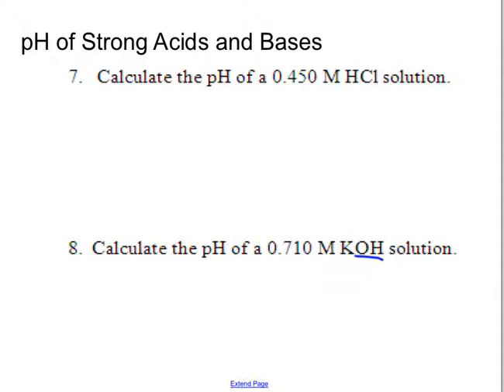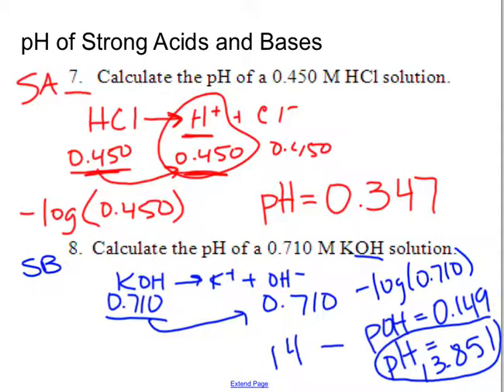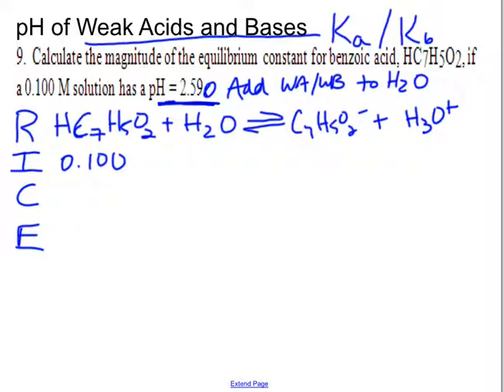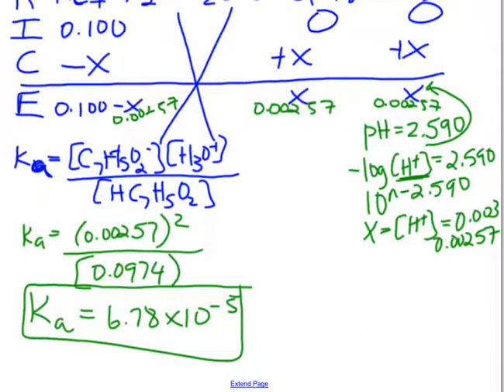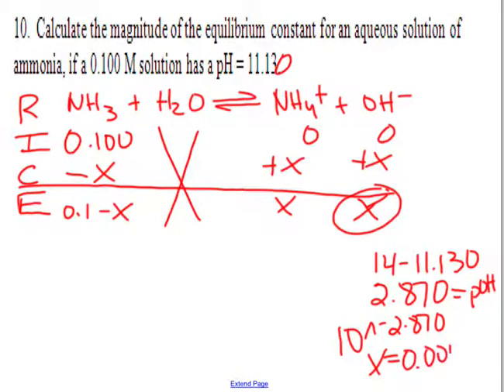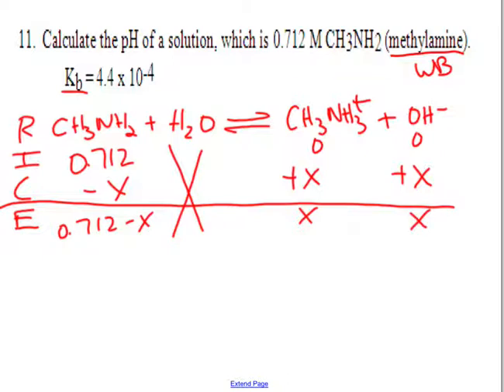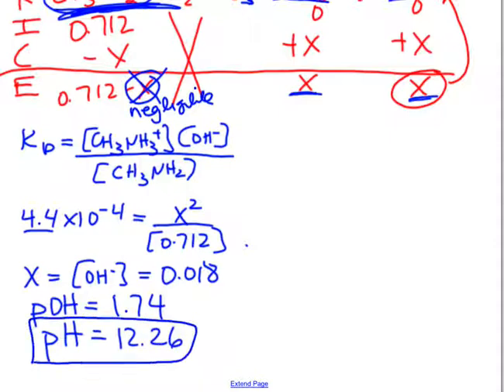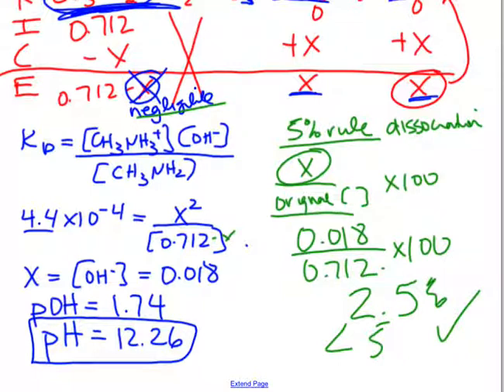pH of STRONG and WEAK acids and bases